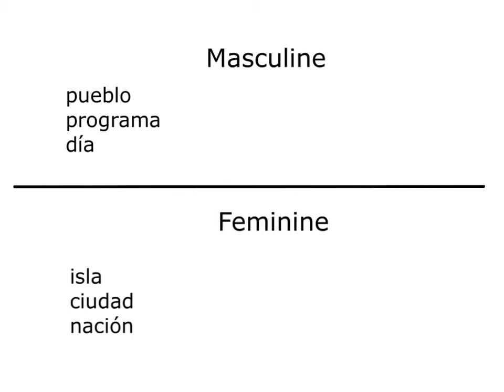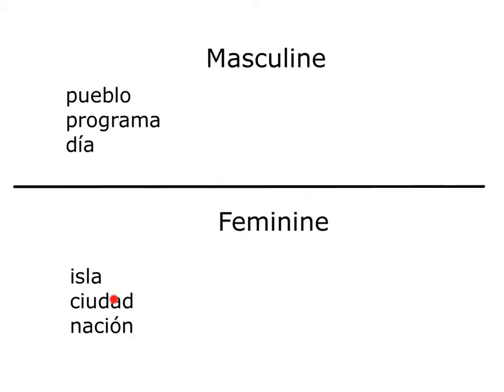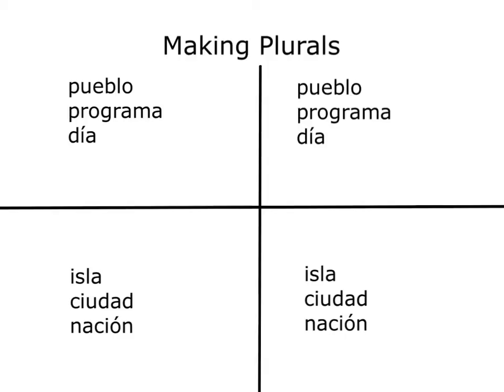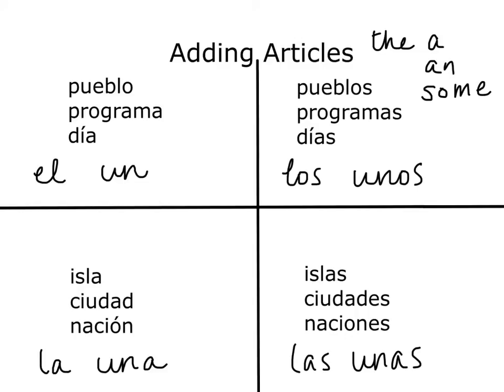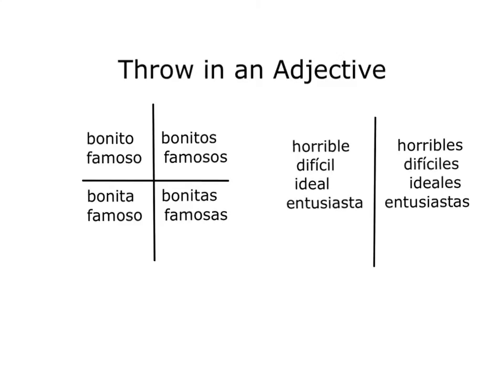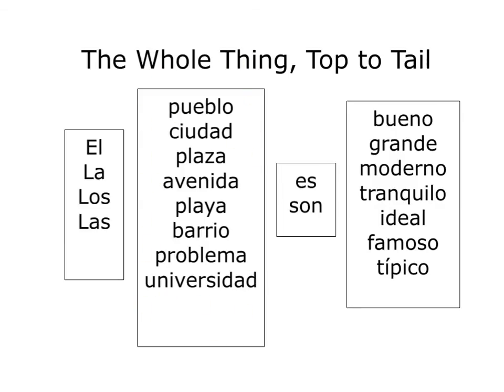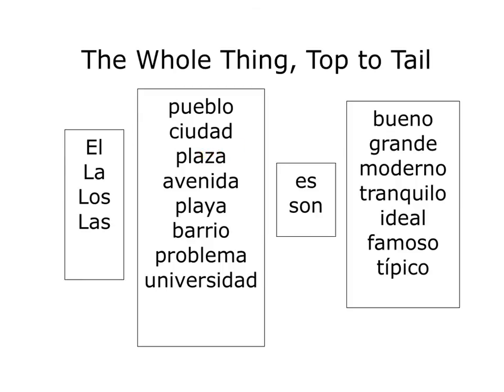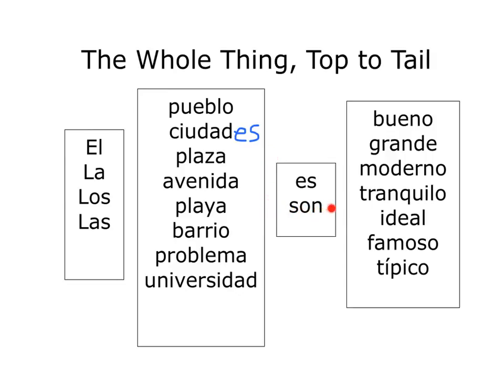Bossy, bossy nouns (agreement)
Spanish grammar: How to build a basic Spanish sentence with the verb ser and a noun and adjective that agree with each other.